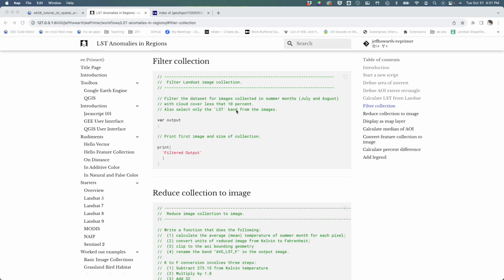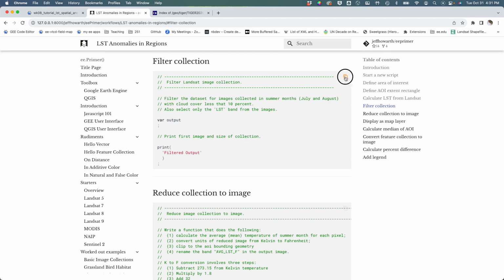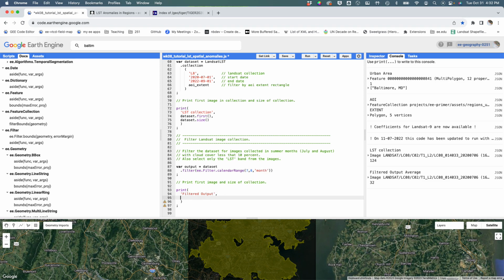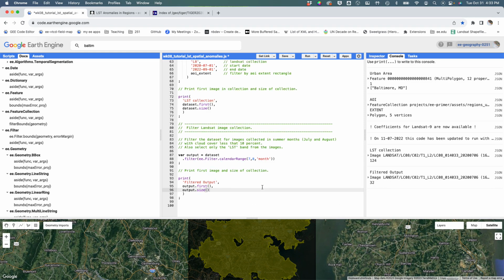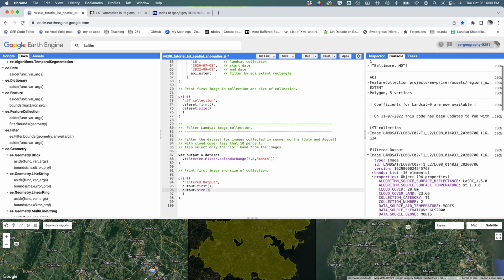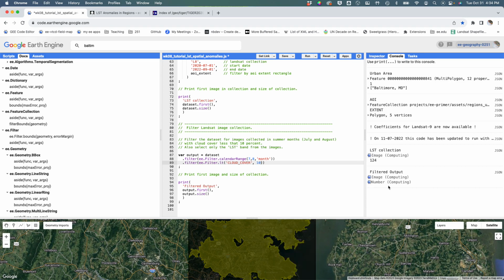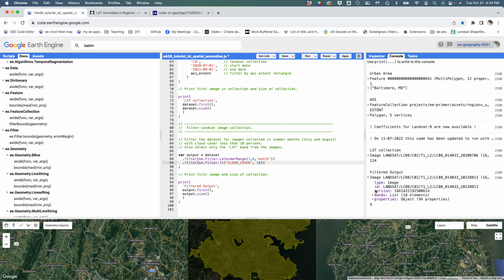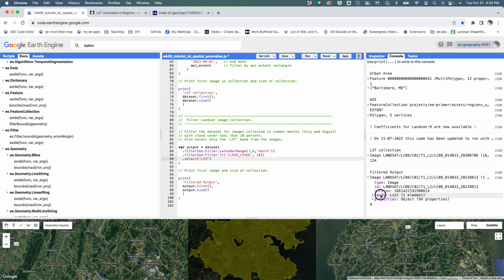0805 filter collection